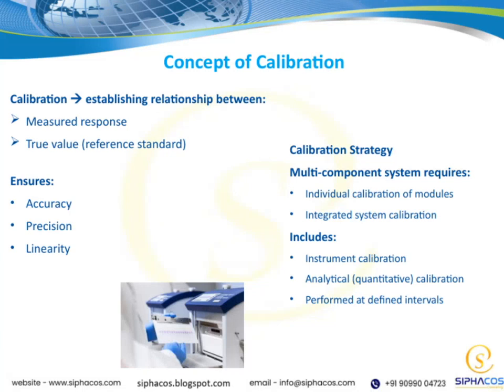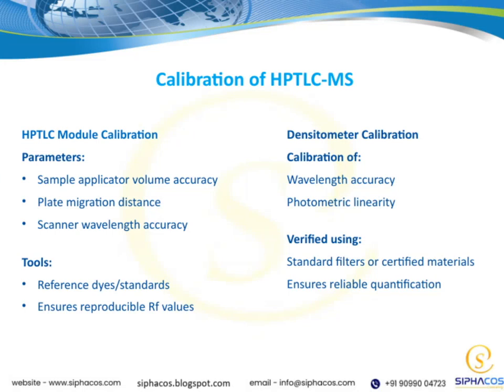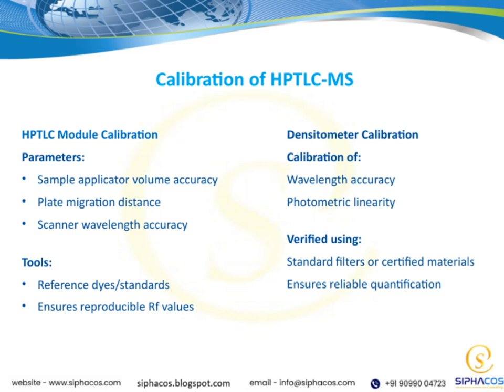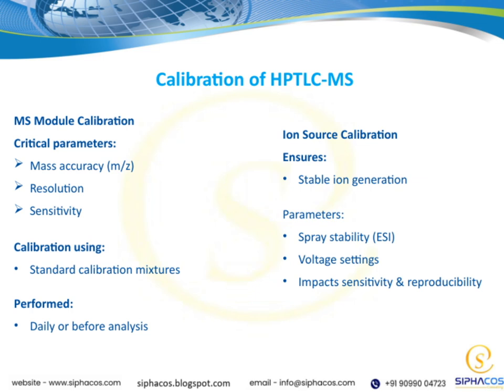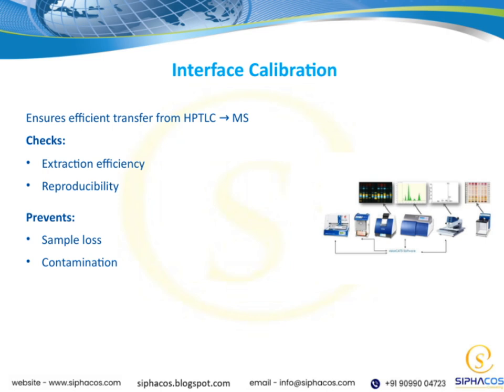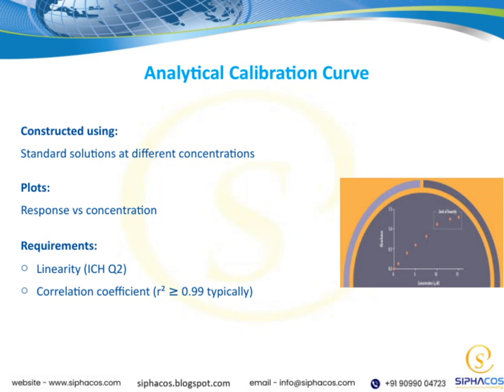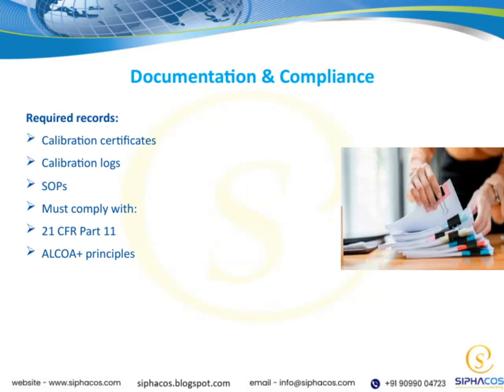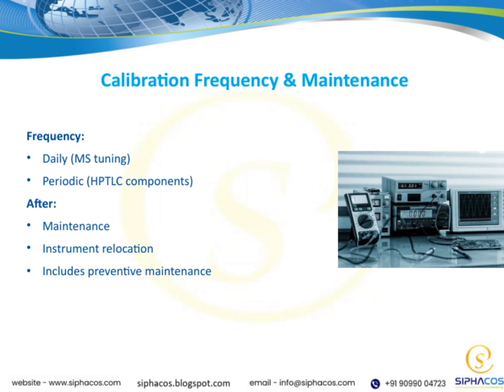#329 SIPHACOS Calibration of HPTLC–MS System